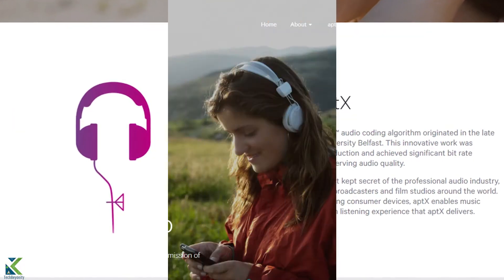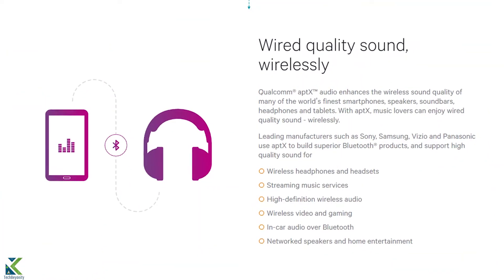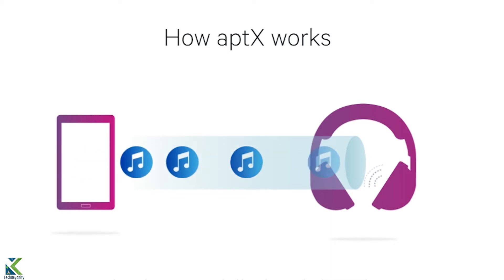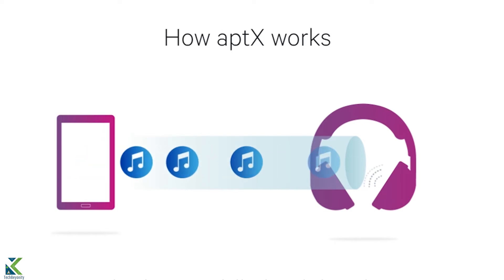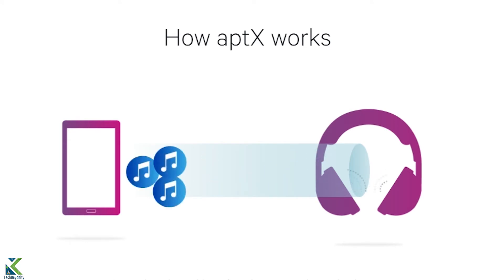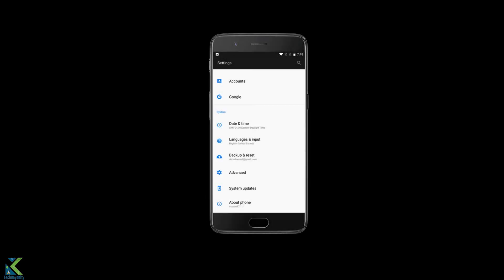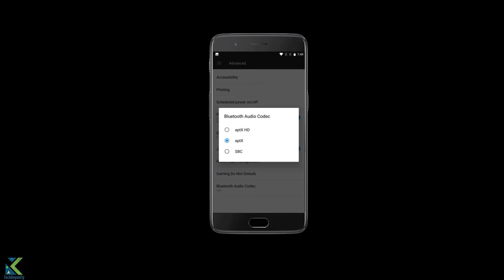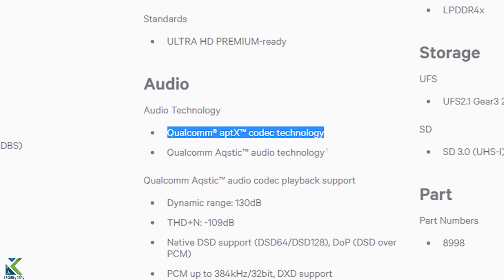Oneplus 5 - Enabling the aptX !!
hey guys , In this video i have explained about aptx audio codec and also shown how to enable aptx in oneplus 5..